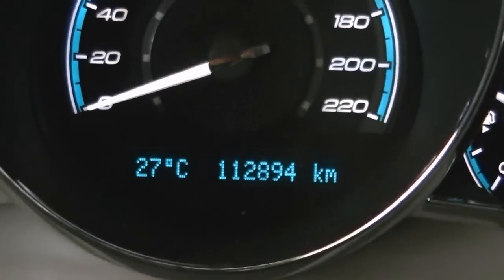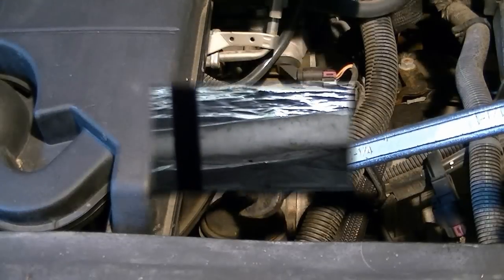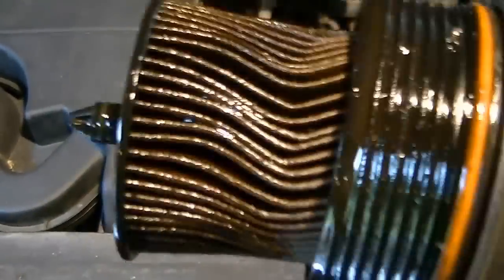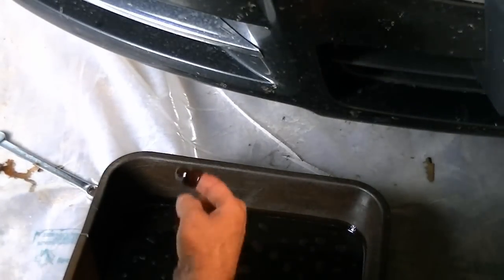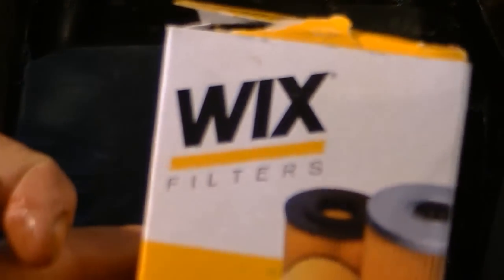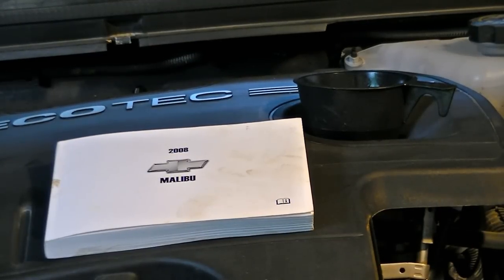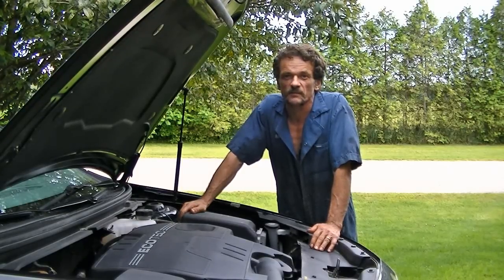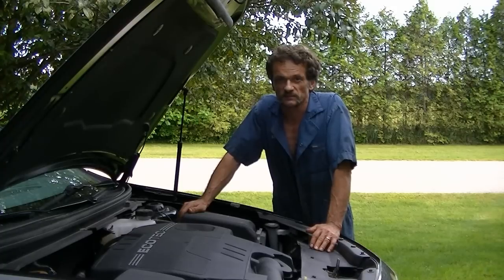GM Oil Life Monitor - Can You Trust It?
Take a close look at the oil and filter after my oil life monitor reached 9%.
Car used is an 08 Malibu with a 2.4L Ecotec engine.

Click on the link for more info about the GM Oil Life Monitoring System